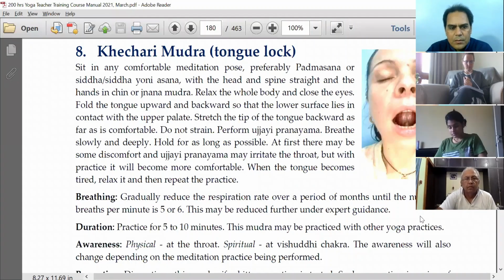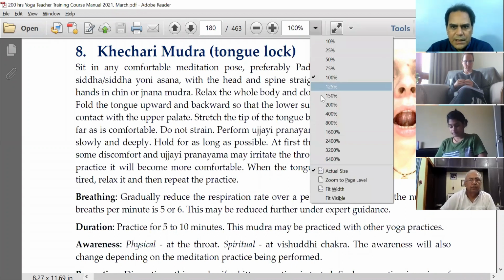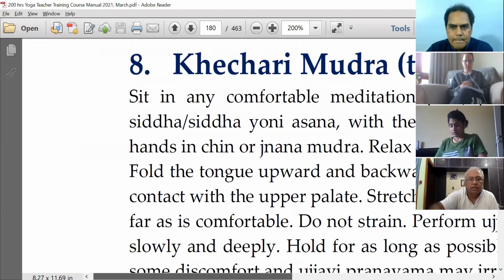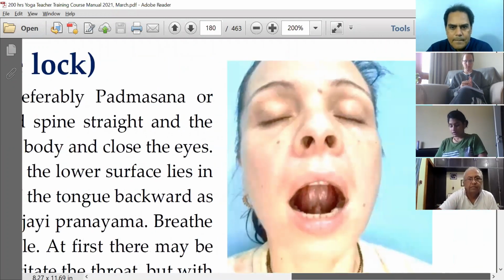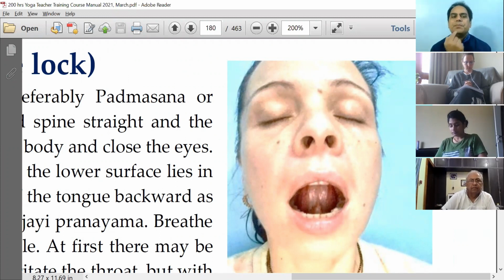Learn Yoga Mudras By Sri Yogi Anand, Adwait Yoga School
Topics covered:
What is Mudra?
How many types of Mudras in yoga?
Mudras Explained
- Benefits of Mudras
- Yoga Mudras
- Mudras in Yoga
- Yoga Mudra asana